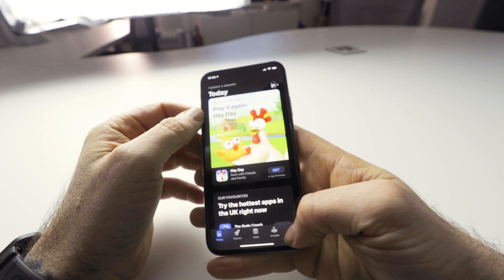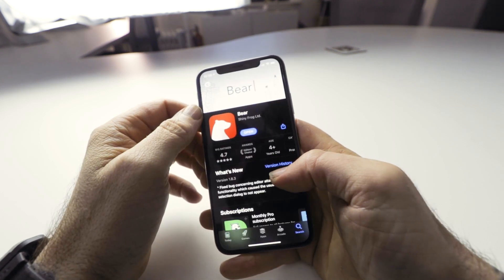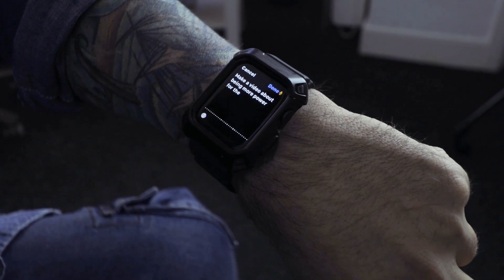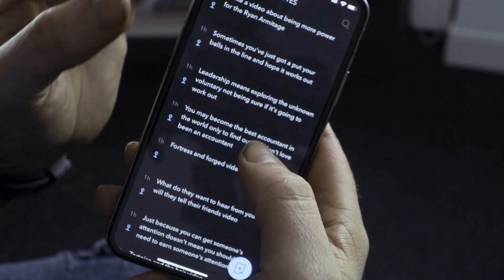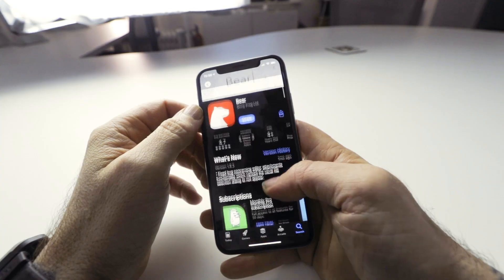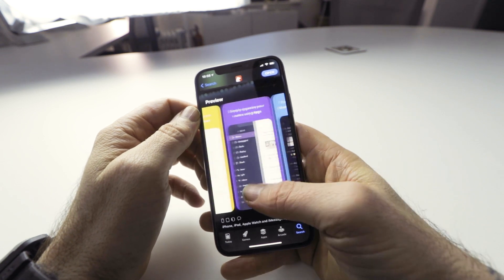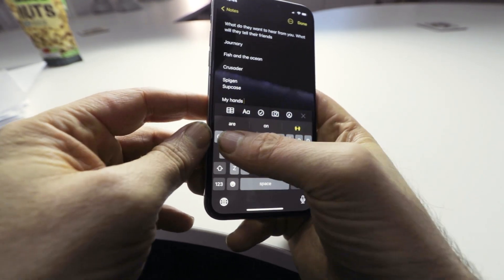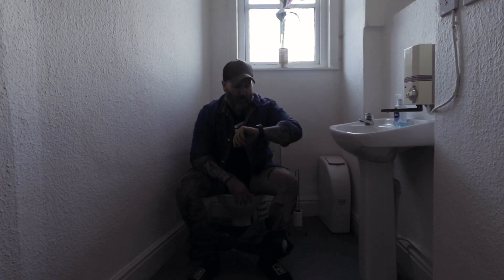Bear: The Best Note App for Apple Watch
Bear for Apple Watch and iPhone puts the power of Bear’s note talking features straight onto your wrist. You can create new notes or add text to your existing notes using just the push of a button and your voice.

We're Tim Marner™ an award-winning branding agency in Bolton driven by our love for creating and transforming businesses and people so they can make an impact on the planet.

We specialise in branding, graphic design, photography, video production, websites and social media marketing. With over 25 years of experience, we have built a client network that spans all over the world.